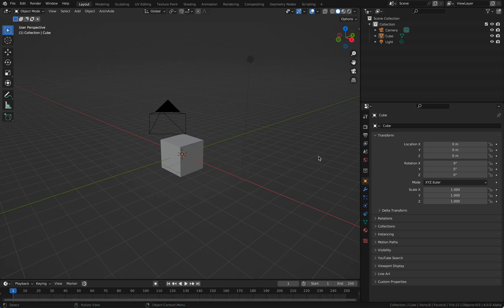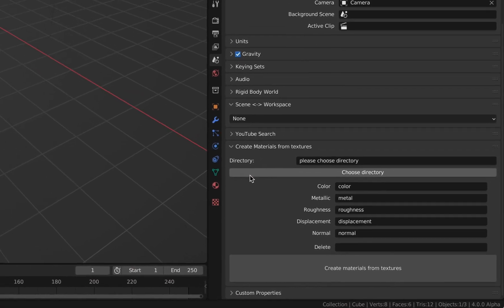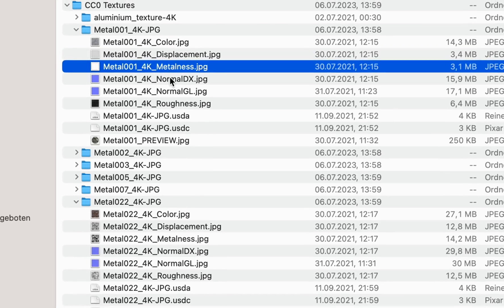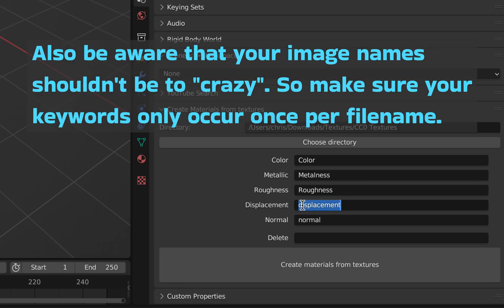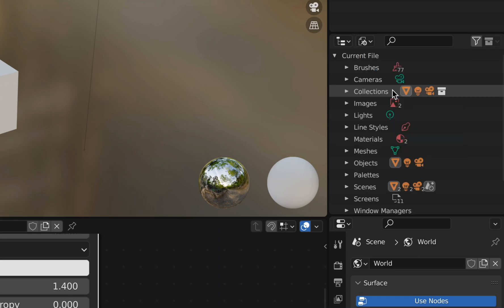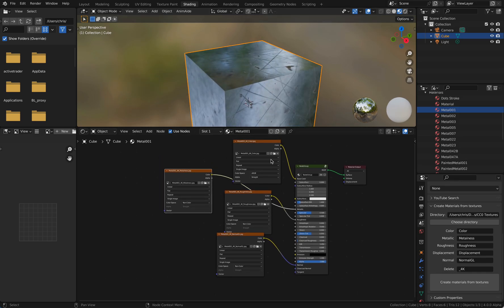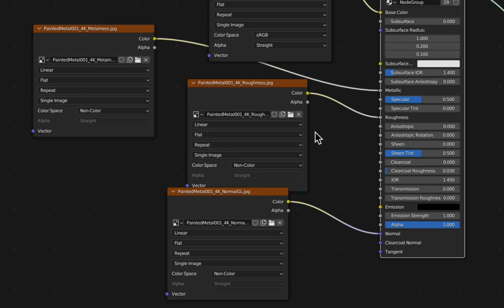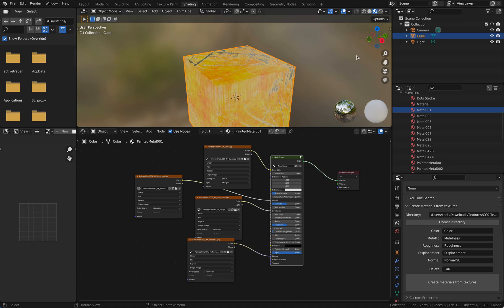Add-on: Create materials just by textures automatically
0:00 Intro
1:00 Explaining keywords
1:58 Demo creating materials
2:40 Why i used a node group

In this explanation you learn how to use the "Create materials by textures" add-on.

Essentially you have to do 3 things:

1) choose folder for your textures
2) define keywords for color, displacement...etc
3) push button

Meanwhile you can also choose which texture coordinate should be used and whether you want the fake user flag be set or not. (although this isn't shown in this video)